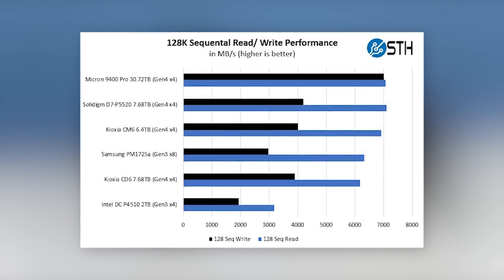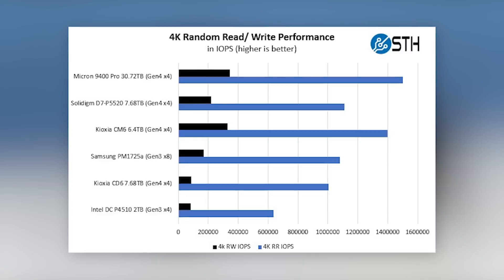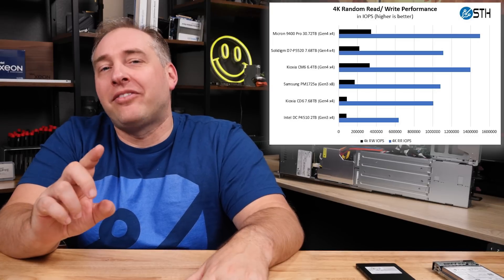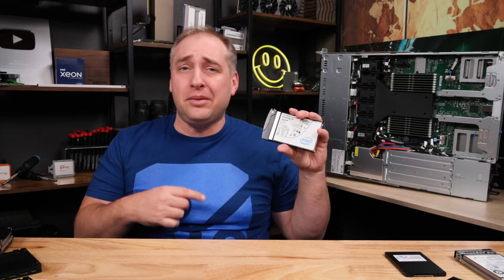32TB of ULTRA FAST NVMe SSD the Micron 9400 Pro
This is the fastest high-capacity 32TB NVMe SSD available on the market. We test the Micron 9400 Pro 30.72TB PCIe Gen4 NVMe SSD with 17 different systems including AMD EPYC (including Genoa), Intel Xeon (including Sapphire Rapids), Arm servers and DPUs from Ampere, Marvell, and Huawei, and even an IBM Power9 system to see how the drive performs on different architectures.

Become a STH YT Member and Support Us

Where to Find The Unit We Purchased
- Contact server vendors/ distributors. This is unlikely to be on Newegg or Amazon.

Timestamps
00:00 Introduction
02:13 Micron 9400 Pro Overview
06:26 "Getting Real" About SSD Endurance
08:46 Micron 9400 Pro Performance
17:44 Key Lessons Learned
18:46 Wrap-up

Other STH Content Mentioned in this Video